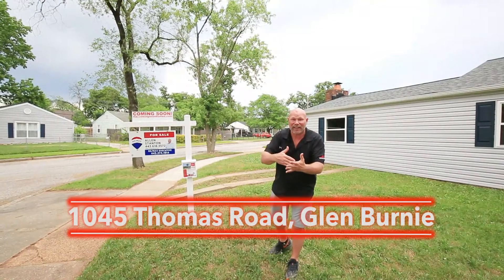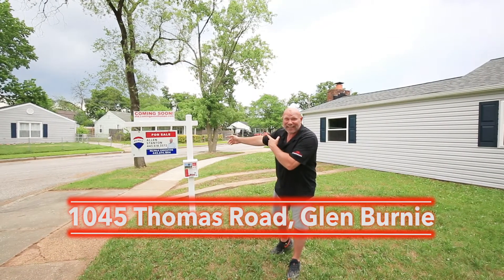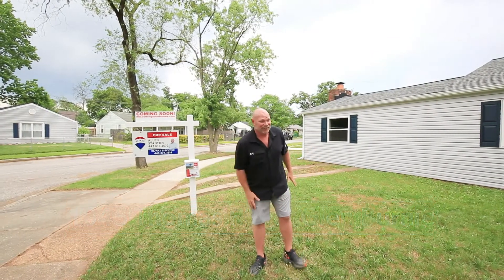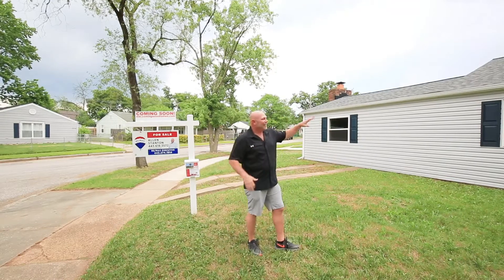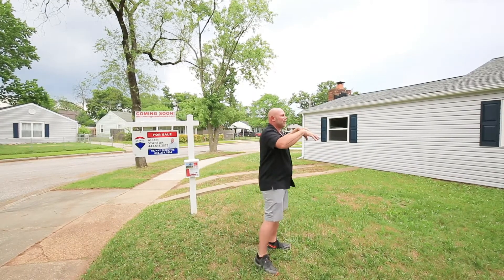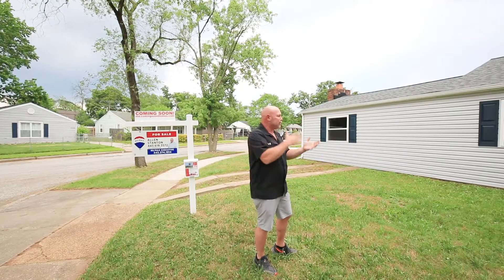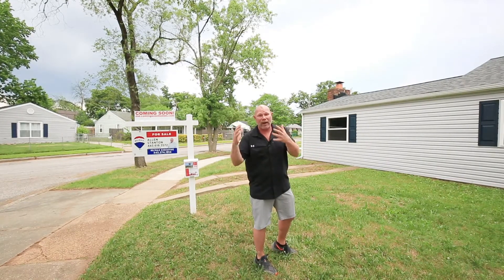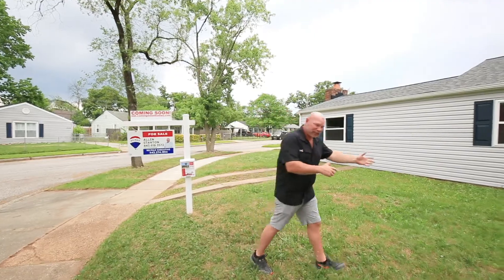1045 Thomas Road, Glen Burnie House for Sale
Home for sale at 1045 Thomas Road, Glen Burnie.

For details, or to schedule a showing, please call:
Allen Stanton

Odenton, Gambrills, Pasadena, Glen Burnie, Laurel, Crofton, Chester, Annapolis, Bowie, Millersville, Severna Park, Fort Meade. Arnold and Elkridge Maryland.